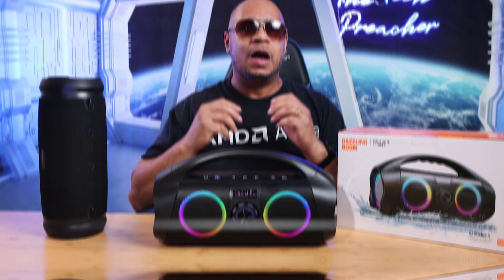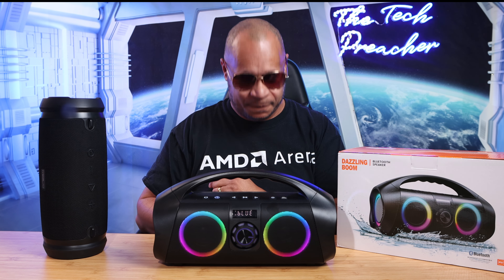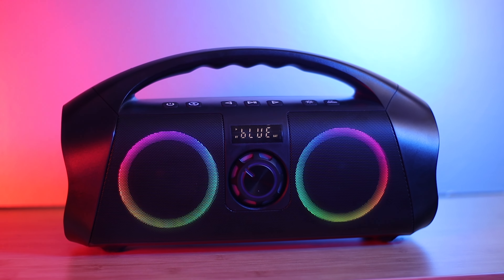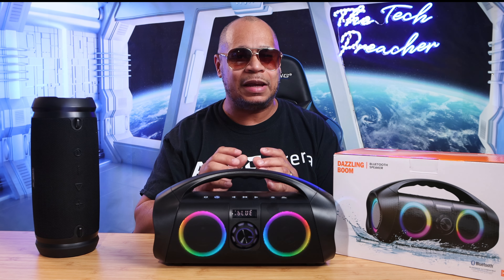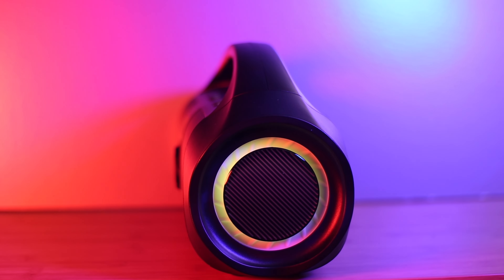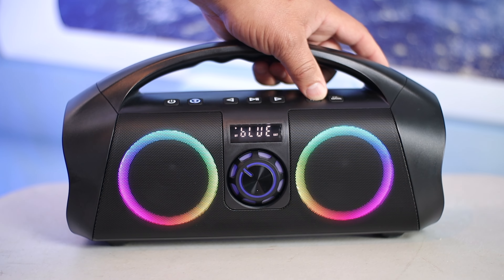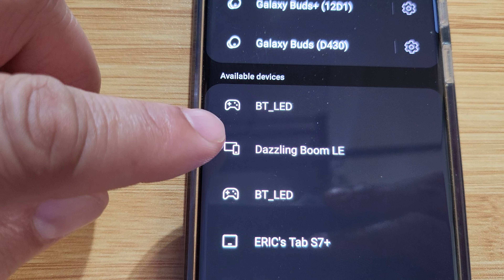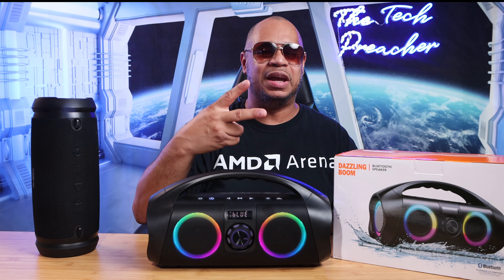Best Budget Waterproof Speaker 2022 | Dazzling Boom Vs Treblab HD MAX